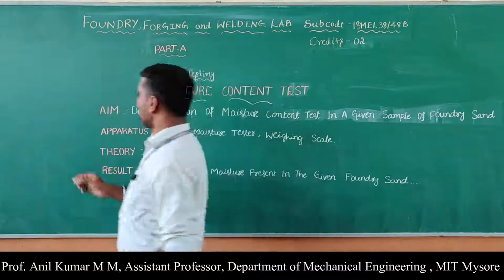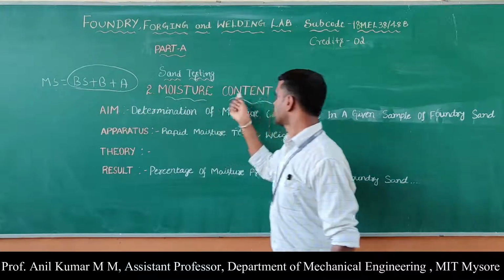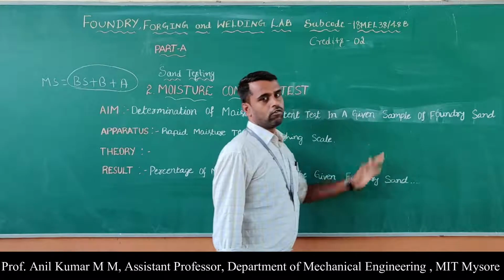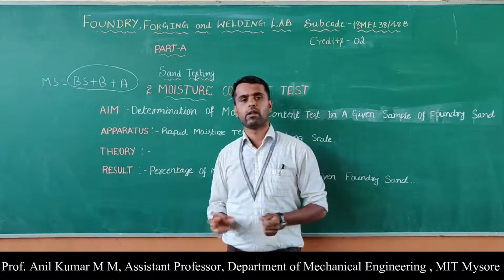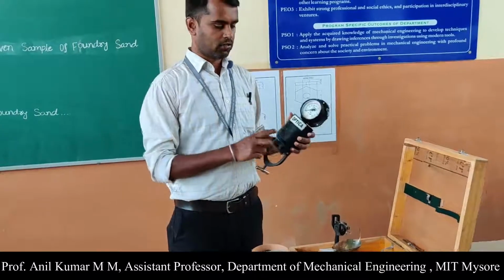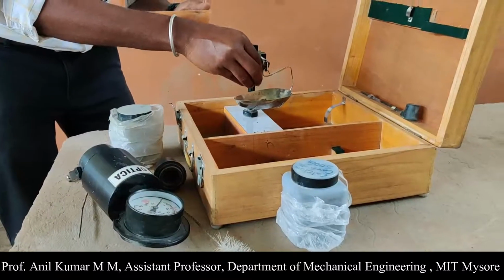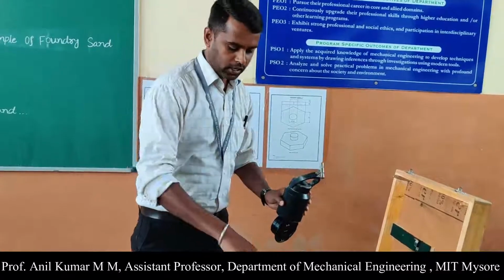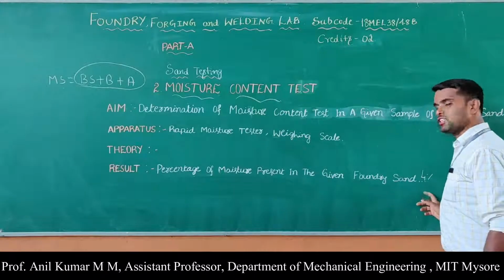3 FFWL 18MEL38B 07 AMM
FOUNDRY, FORGING AND WELDING LAB